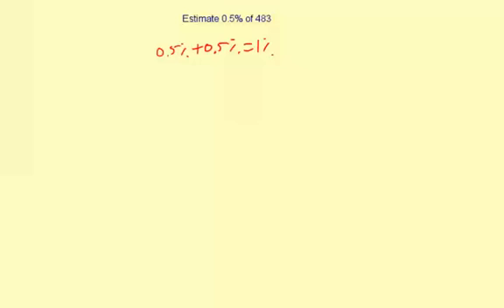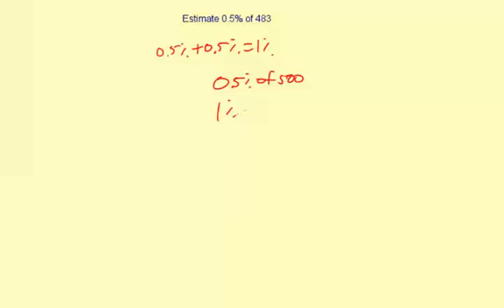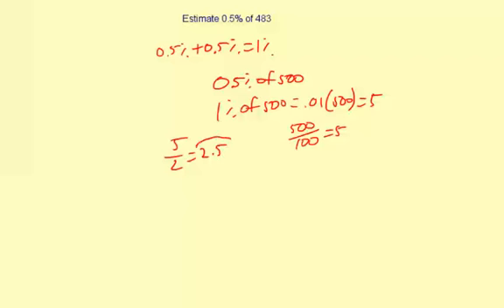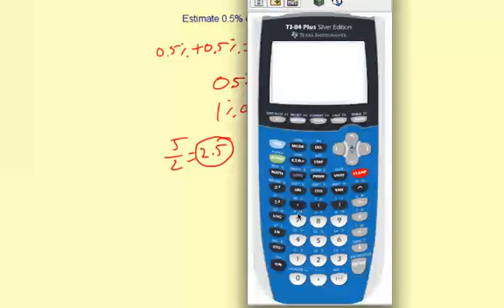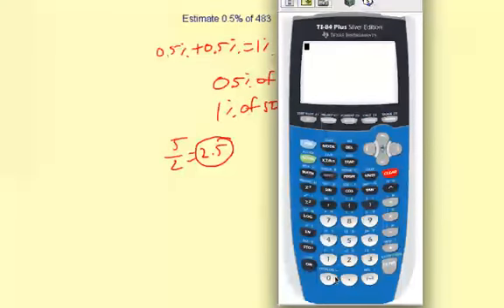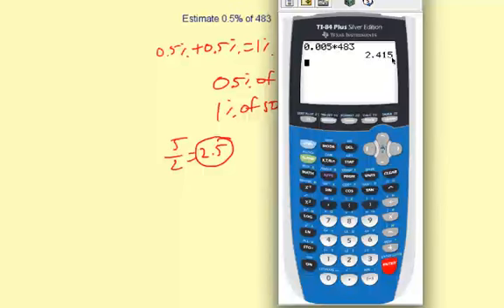07percentEstimation3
Estimating Percents